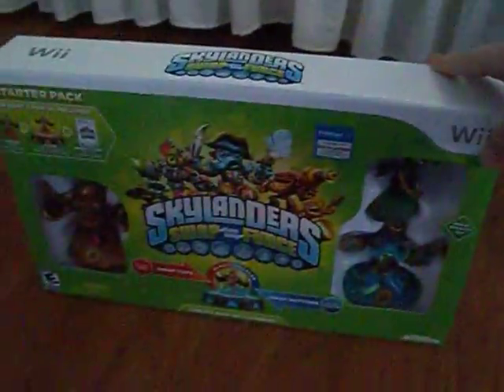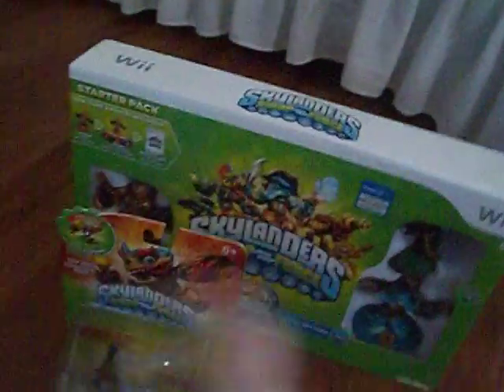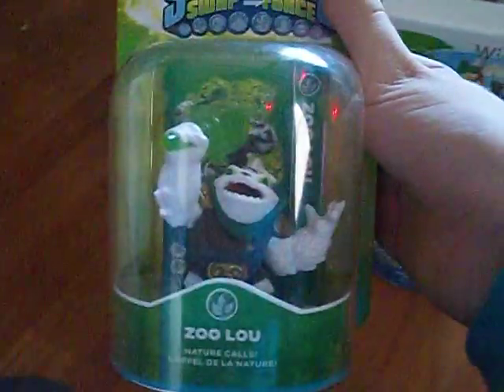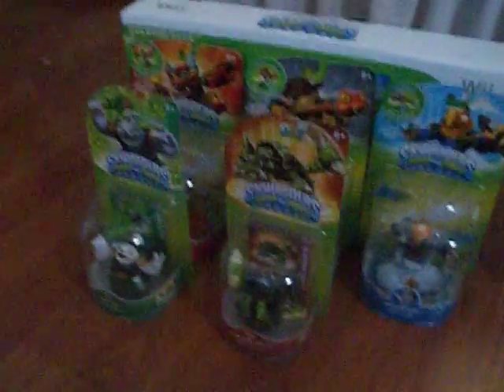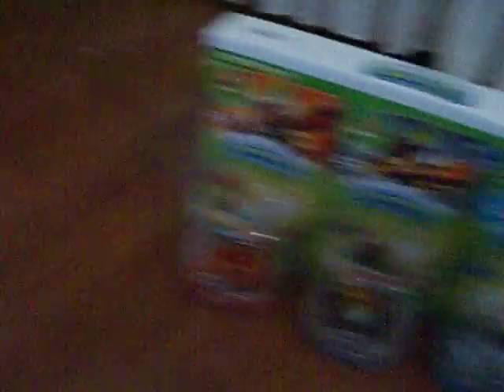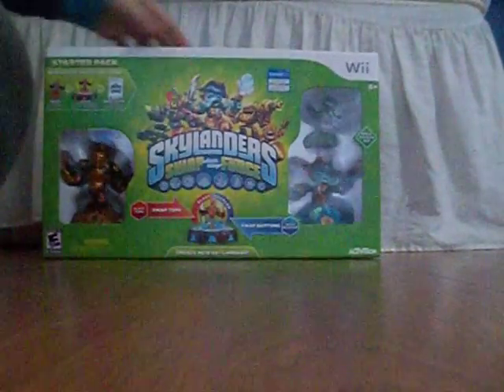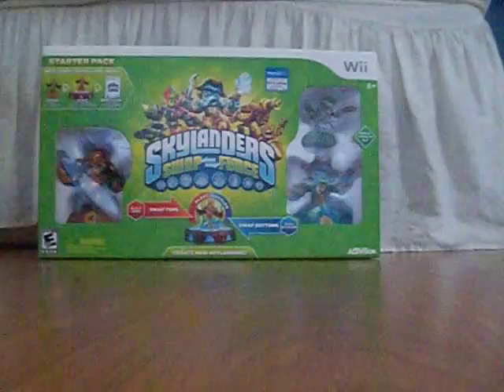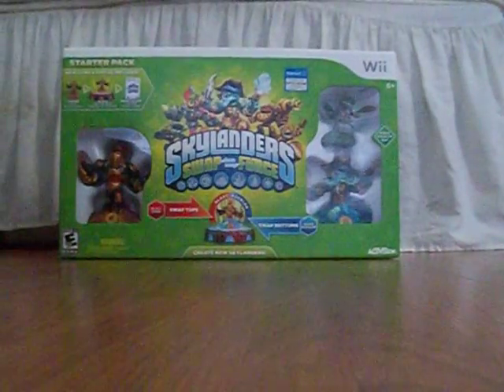skylanders swap force unboxing part 1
finally skylanders swap force is here on my channel